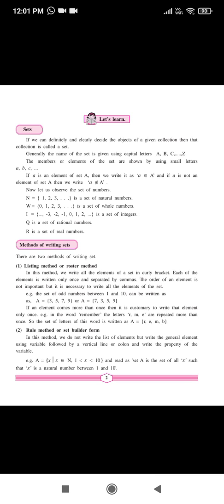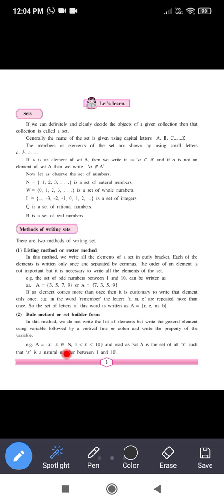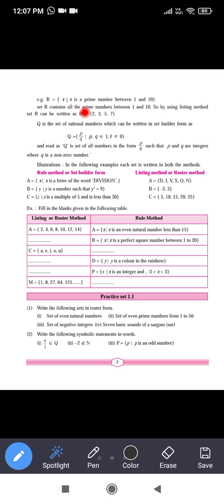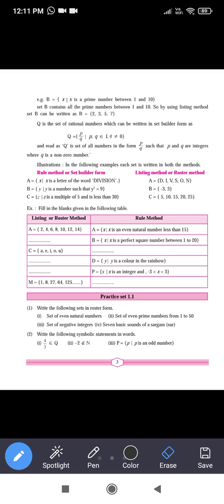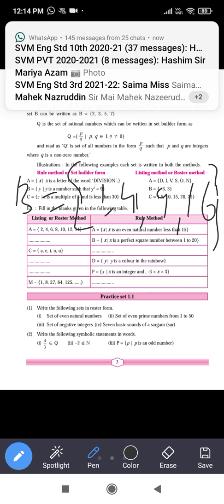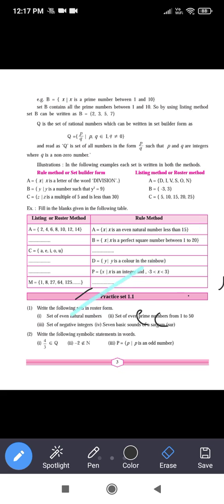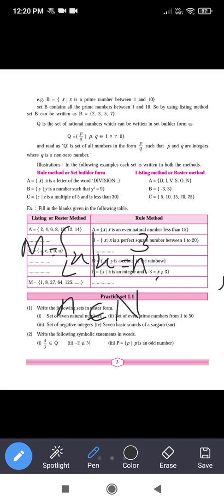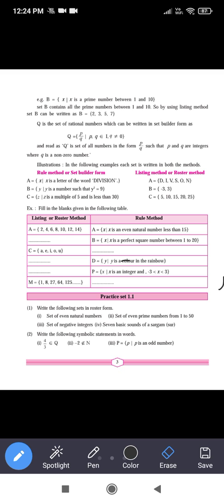standard:9th, subject:Mathematics 1,lesson 1set (part 2)